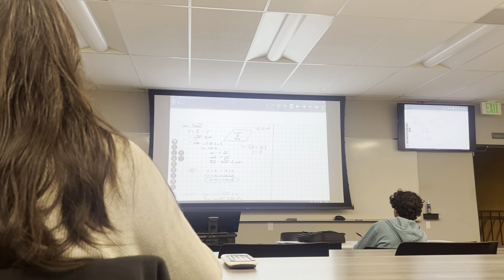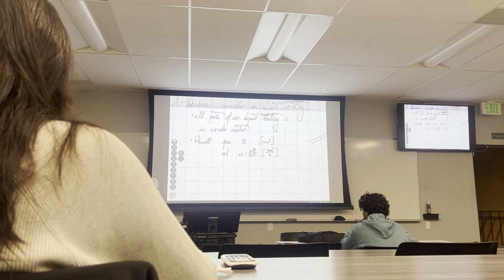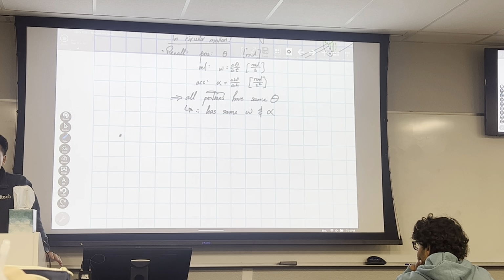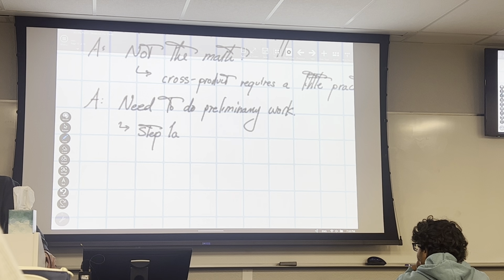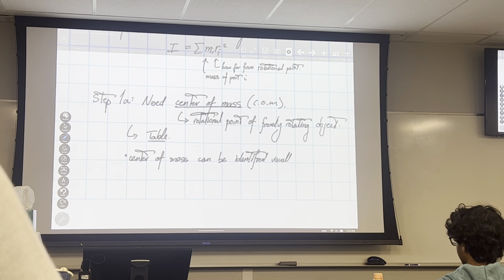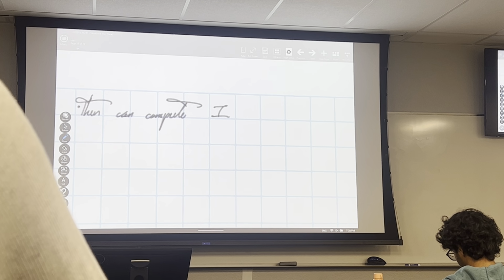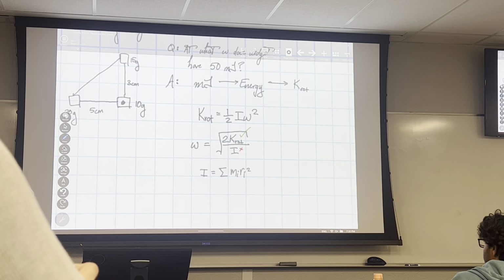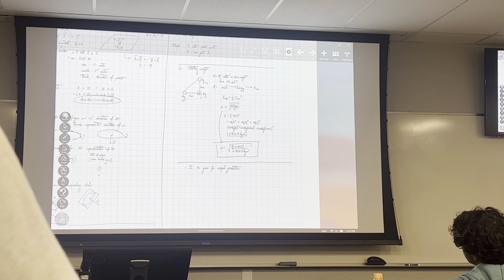College Physics I 11/29/23